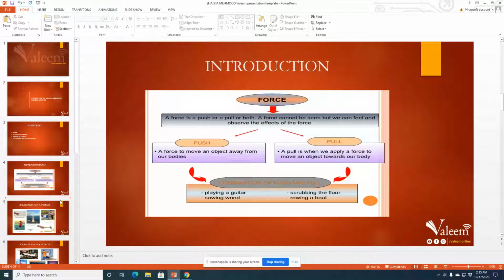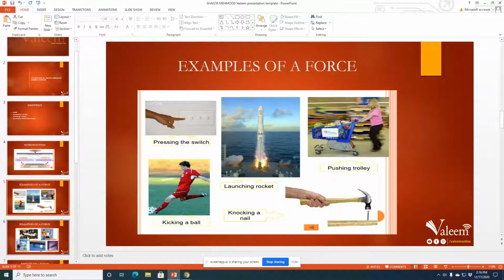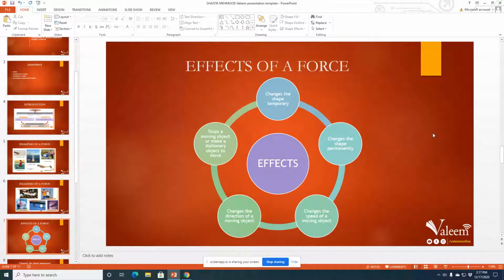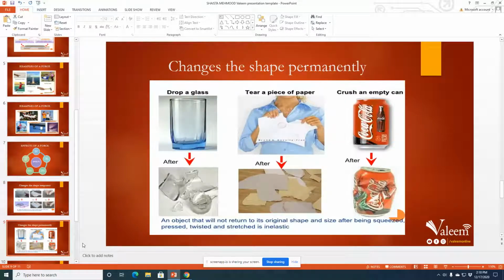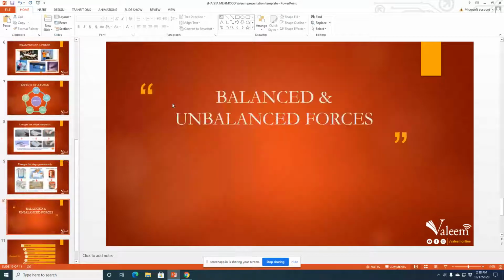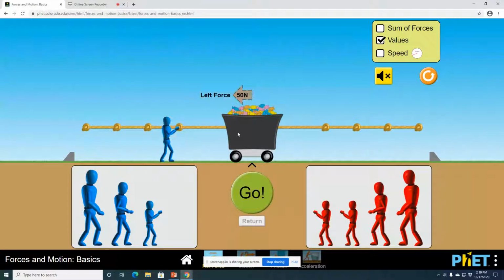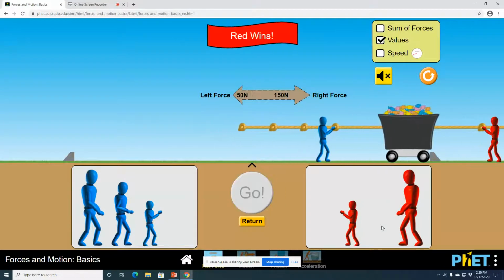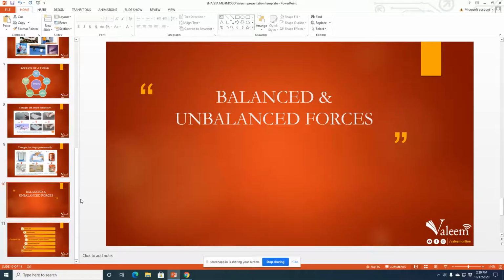What is a force? | Effects of Force | Physics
In physics, a force is any interaction that, when unopposed, will change the motion of an object.

95% satisfied parents
Satisfied students from 10+ Countries
Experienced female and male tutors
Monthly parent-teacher meetings
Free counseling services

Ms. Shaista has been teaching Physics & Mathematics based on Sindh Education Board curriculum. And has been acting as Supervisor of STEM Projects in National & International Olympiads.